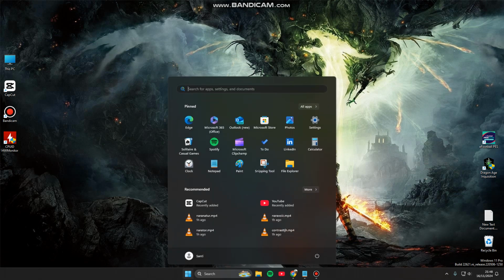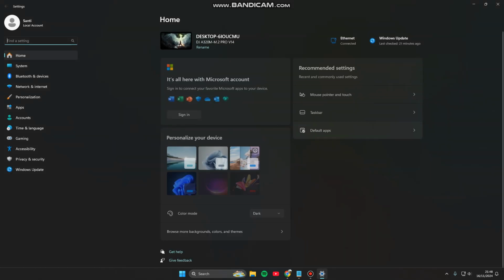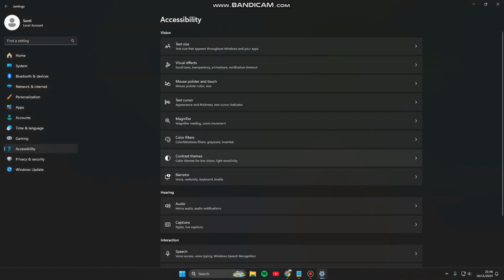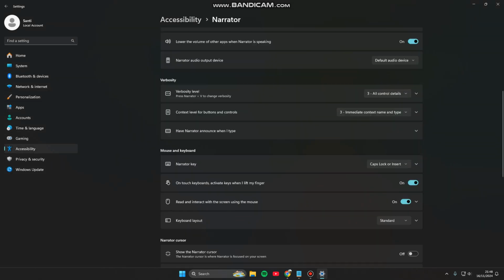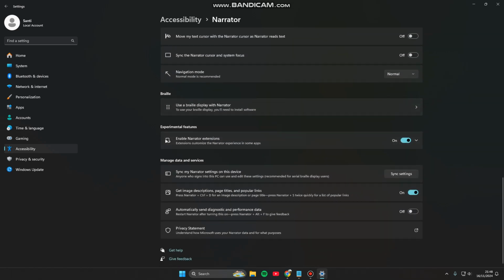How to Sync my Narator settings on Windows 11